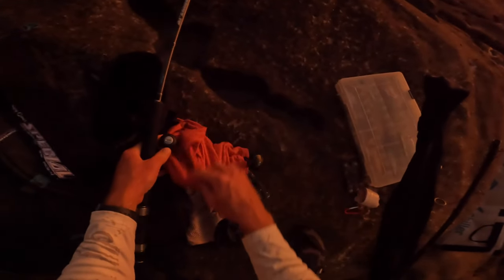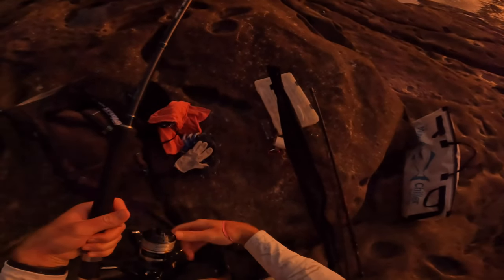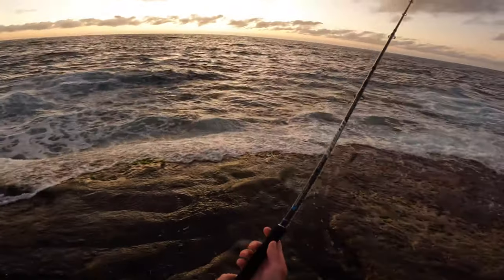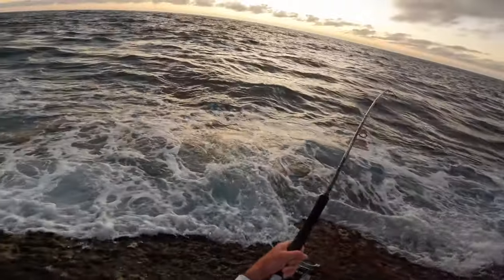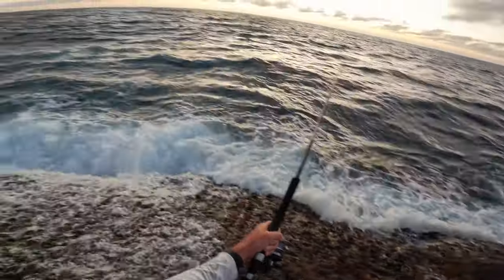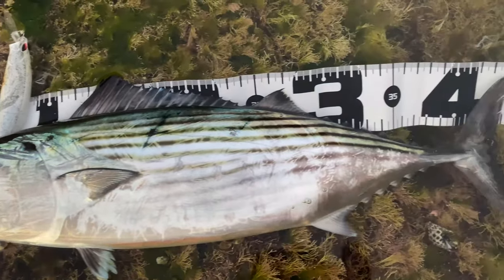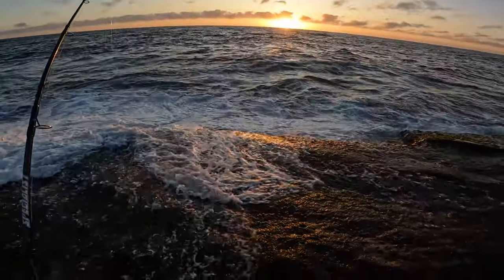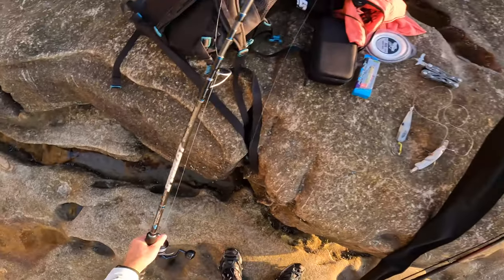A morning shore jigging and spinning lures for bonito in Sydney NSW Australia - Bugsy Fishing Ep 22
In Episode 22 Bugsy takes us down to a ledge fishing in Sydney NSW Australia for some land based spinning and shore jigging targeting bonito on a beautiful morning. Bugsy shows us how to use a range of lures including bibbed minnows, jigs, and sinking stick baits. Techniques used include spinning lures and shore jigging. Sydney has a number of premier rock fishing locations. Fishing off the rocks is a dangerous activity and safety should always come first. If you are going rock fishing check the swell conditions, wear a lifejacket, wear rock cleats or spikes, wear light clothing that you could confidently swim in, and fish with a friend to keep an eye out for each other.  Remember to do your part to look after our fish stocks too. If you are going to keep fish, look after them and only take what you will eat. Take your rubbish home with you or throw it in the bin. Respect and preserve our natural wonders. Thank you

GEAR

Medium outfit
Rod: Oceans Legacy Specialist 9'8" PE 2-4
Reel: Shimano Stradic SW 6000
Line: Daiwa PE3 12 Strand Braid
Leader: 40lb and 60lb monofilament

Lures:
DUO Rough Trail Blazin 110mm Ivory Halo
Palms Jigaro Superslide 80g Black and Silver